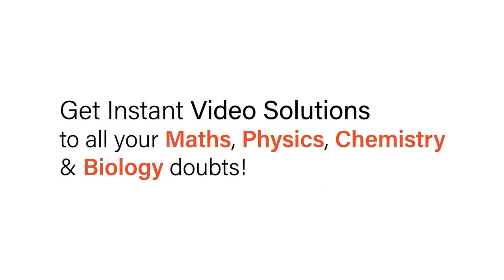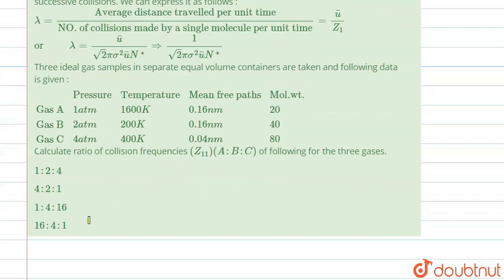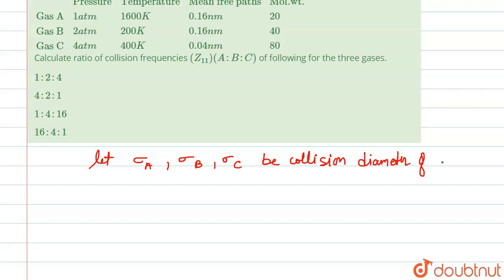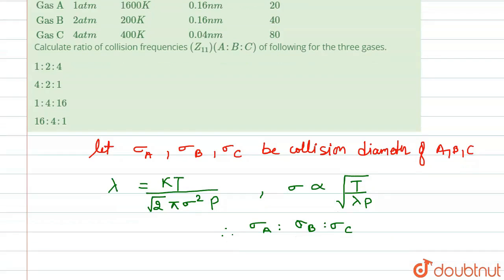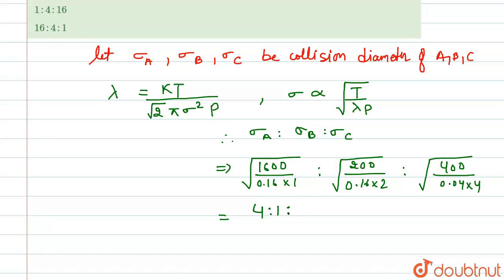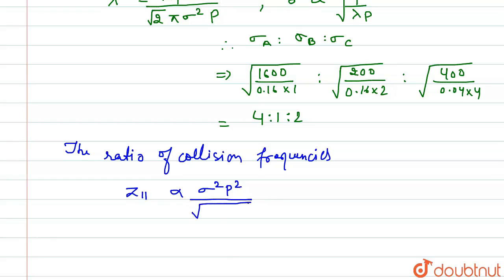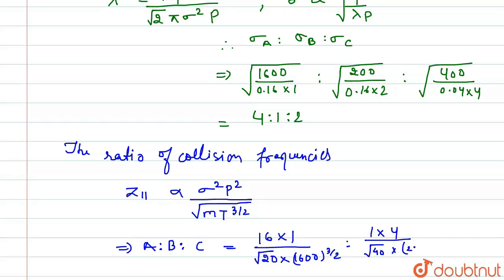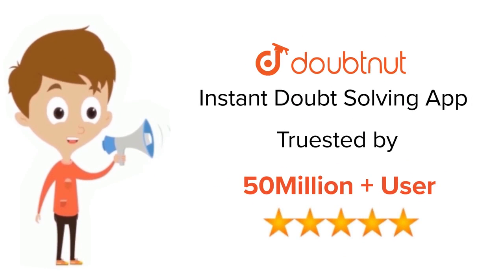Collision cross-section is an area of an imaginary sphere of radius sigma around the molecule wi...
Collision cross-section is an area of an imaginary sphere of radius sigma around the molecule within which the centre of another molecule cannot penetrate. The volume swept by a single molecule in unit time isV=(pisigma^(2))overline(u)where overline(u) is the average speed If N^(**) is the number of molecules per unit volume, then the number of molecules within the volume V is N=VN^(**)=(pisigma^(2)overline(u))N^(**)Hence, the number of collision made by a single molecule in unit time will be Z=N=(pi sigma^(2)overline(u))N^(**) In order to account for the movements of all molecules, we must consider the average velocity along the line of centres of two coliding molecules instead of the average velocity of a single molecule . If it is assumed that, on an average, molecules collide while approaching each other perpendicularly, then the average velocity along their centres is sqrt(2)overline(u) as shown below.Number of collision made by a single molecule with other molecule per unit time is given byZ_(1)=pisigma^(2)(overline(u)_(rel))N^(**)=sqrt(2) pisigma^(2)overline(u)N^(**) The total number of bimolecular collisions Z_(11) per unit volume per unit time is given by Z_(11)=(1)/(2)(Z_(1)N^(**))or Z_(11)=(1)/(2)(sqrt(2)pisigma^(2)overline(u)N^(**))N^(**)=(1)/(sqrt(2))pisigma^(2)overline(u)N^(**2) If the collsion involve two unlike molecules then the numberof collisions Z_(12) per unit volume per unit time is given as Z_(12)= pisigma _(12)^(2)(sqrt((8kT)/(pimu)))N_(1)N_(2) where N_(1) and N_(2) are the number of molecules per unit volume of the two types of molecules, sigma_(12) is the average diameter of the two molecules and mu is the reduced mass. The mean free path is the average distance travelled by a molecule between two successivecollisions. We can express it as follows : lambda=(Average distance travelled per unit time)/(NO. of collisions made by a single molecule per unit time)=(overline(u))/(Z_(1)) orlambda=(overline(u))/(sqrt(2)pisigma^(2)overline(u)N^(**))implies(1)/(sqrt(2)pisigma^(2)overline(u)N^(**))Three ideal gas samples in separate equal volume containers are taken and following data is given :{:( ,Pressure,Temperature,Mean free paths,Mol.wt.),(Gas A,1atm,1600K,0.16nm,20),(Gas B,2atm,200K,0.16nm,40),(Gas C,4atm,400K,0.04nm,80):}Calculate ratio of collision frequencies (Z_(11)) (A:B:C) of following for the three gases.
Class: 11
Subject: CHEMISTRY
Chapter: GASEOUS STATE
Board:IIT JEE

👉 Have Any Query? Ask Us.

Our Telegram Pages:
class 11
class 11 english gra...